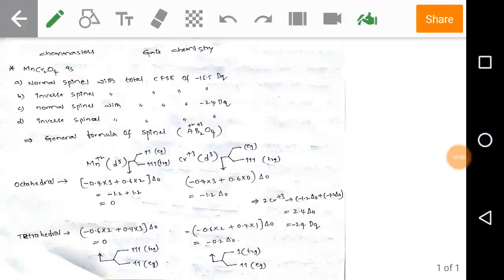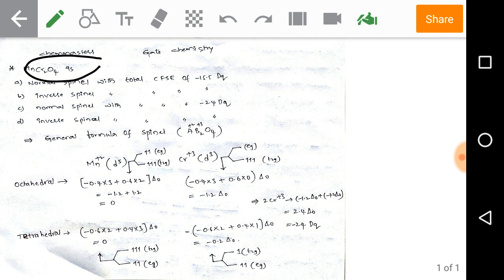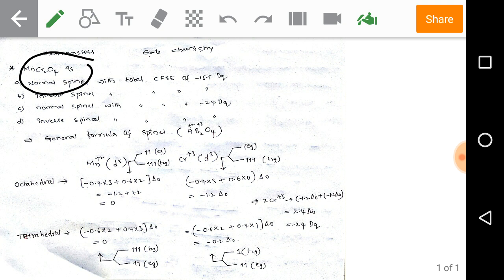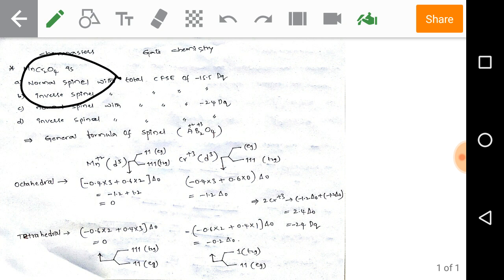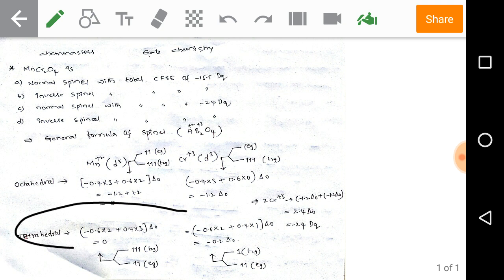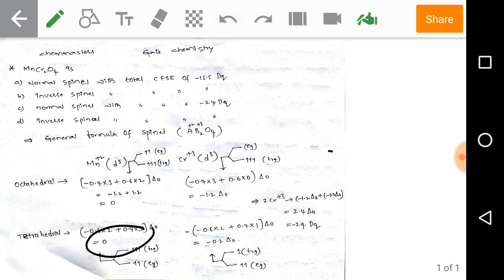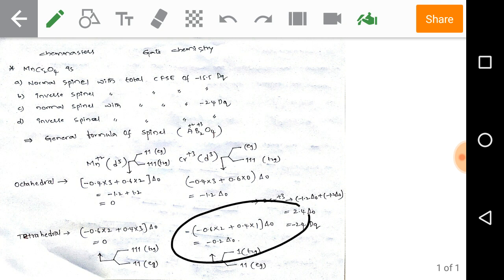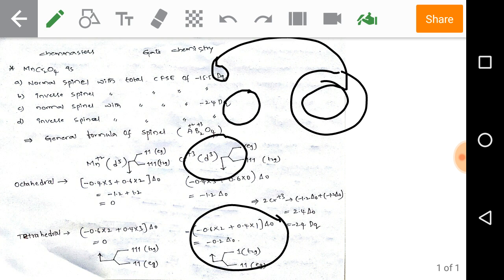spinels - gate previous year solved problems (chemmasters.online)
visit website chemmasters.online or download Mobile app chemmasters from Google play stores to join a course on csir net june-2018 ,gate chemistry
JL/DL/SET
achieve your dream by joining a course on chemmasters.
easiest concepts , easy solving methods,advanced level of concepts, previous year solved problems.